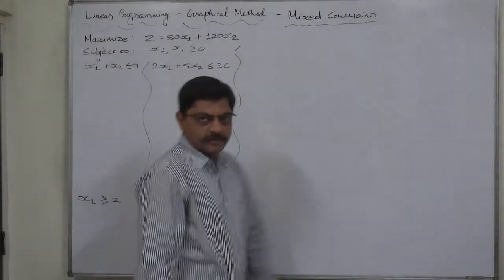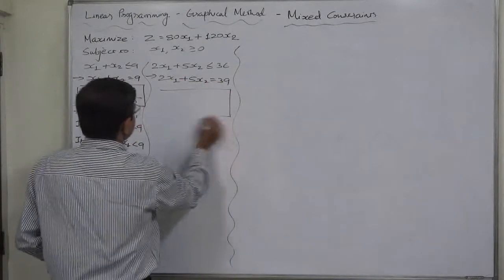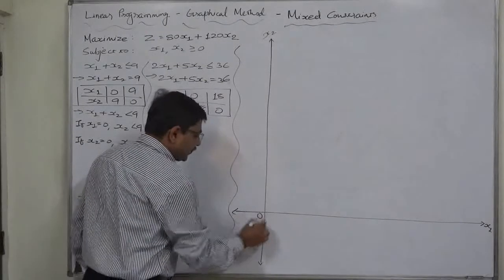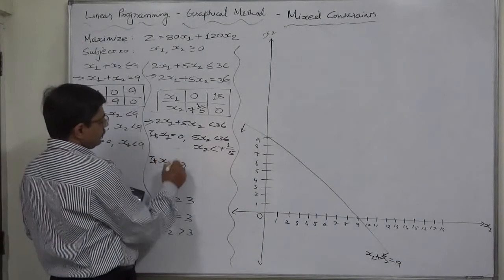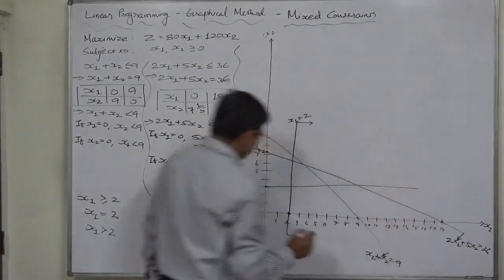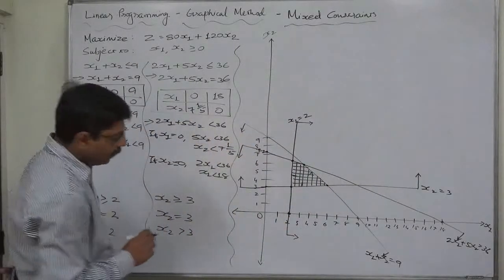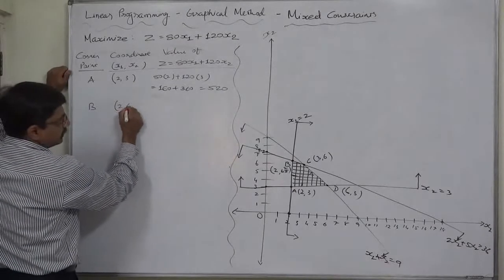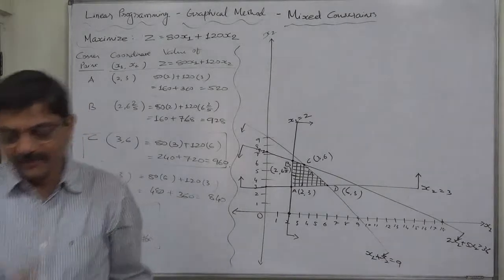LPP Graphical Method - 9 Maximization LPP with MIXED constraints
LPP - Graphical Method

Case - LPP with MIXED constraints - Maximization Case

Solve the following LPP through the Graphical Method:
Maximize: Z = 80X1 + 120X2
Subject to -

X1 ≥ 3
X2 ≥ 2
2X1 + 5X2 ≤ 36
X1 and X2 ≥ 0

If there are two variables in an LP problem, it can be solved by graphical method. Let the two variables be x1 and x2. The variable x1 is represented on x-axis and x2 on y-axis. Due to non-negativity condition, the variables x1 and x2 can assume positive values and hence if at all the solution exists for the problem, it lies in the first quadrant. The steps used in graphical method are summarized as follows:
Step 1: Replace the inequality sign in each constraint by an equal to sign.

Step 2: Represent the first constraint equation by a straight line on the graph. Any point on this line satisfies the first constraint equation. If the constraint inequality is ‘less than’ type, then the area (region) below this line satisfies this constraint. If the constraint inequality is of ‘greater than’ type, then the area (region) above the line satisfies this constraint.

Step 3: Repeat step 2 for all given constraints.

Step 4: Shade the common portion of the graph that satisfies all the constraints simultaneously drawn so far. This shaded area is called the ‘feasible region’ (or solution space) of the given LP problem. Any point inside this region is called feasible solution and provides values of x1 and x2 that satisfy all constraints.

Step 5: Find the optimal solution for the given LP problem. The optimal solution may be determined using the Extreme Point method. In this method, the coordinates of each extreme point are substituted in the objective function equation; whichever solution has optimum value of Z (maximum or minimum) is the optimal solution.